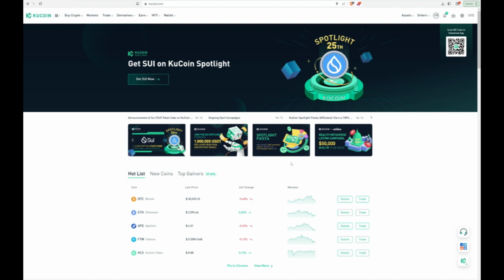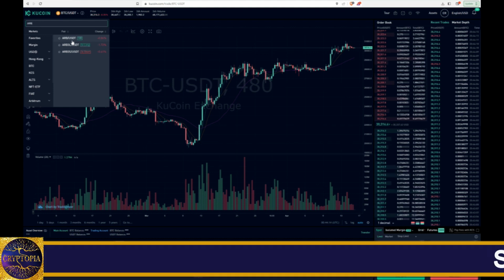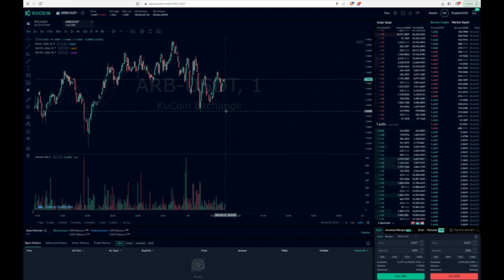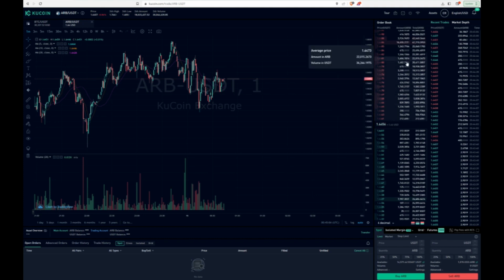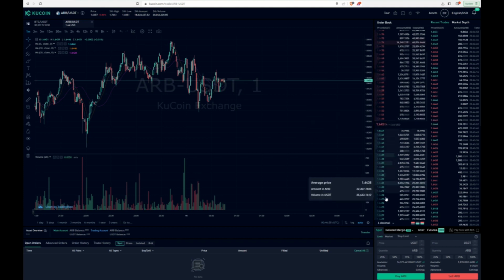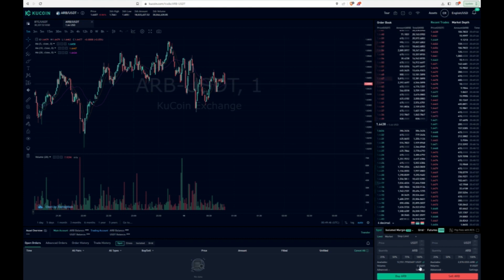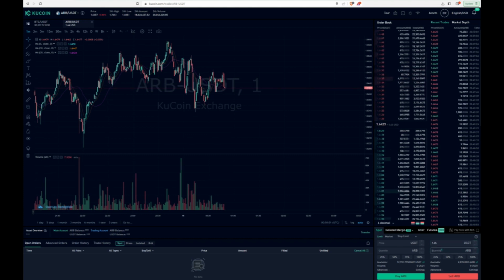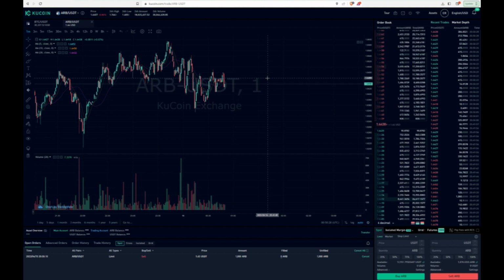Kucoin Limit buy and sell orders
Become a Cryptopia member and gain access to exclusive seed & private sales, plus a host of other great benefits. Follow the link below for full details:

DESCRIPTION
Michael gives us a breif tutorial of Kucoin and walks us through how to do limit buy buys and sells. Join us for more exciting ICOS, crypto projects, and tutorials.

kucoin - This is one of my favorite trading platforms.

Useful links to aid you on your cryptocurrency journey.

wise - An online bank that is simple to set up and allows You can connect it to any cryptocurrency exchange to withdraw cryptocurrency, which makes it easy to turn your cryptocurrency into fiat currency.

RMX51Z

palmswap - An amazing DEX platform that allows you to 10x levarege traid and so much more. Don't miss this one

Bitget - The Most Reliable Crypto Trading Platform with Copy trading the easiest way to make money trading crypto Don't miss this one

Video shot and edited by jungal john.